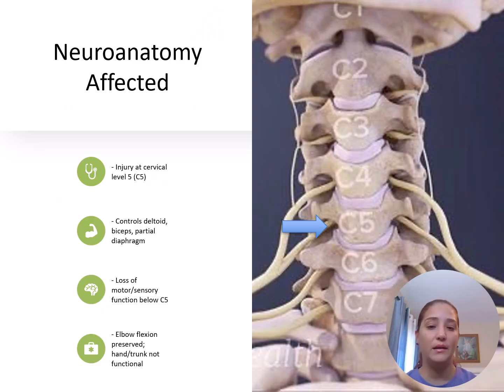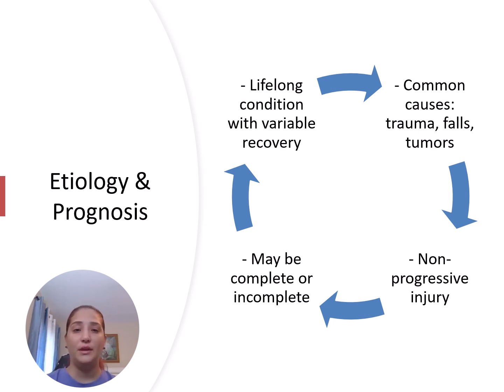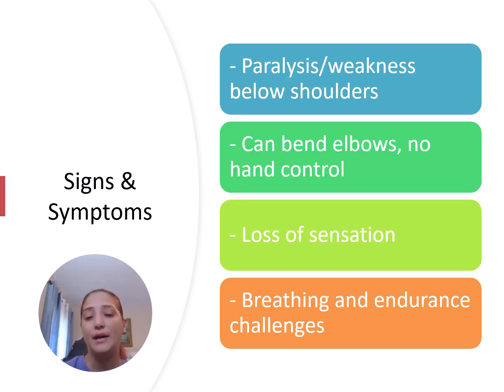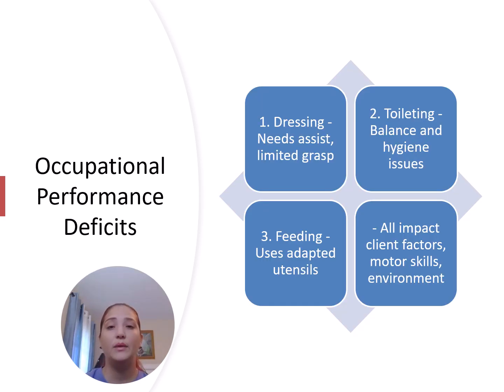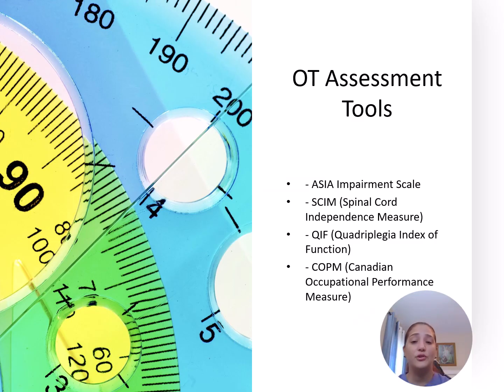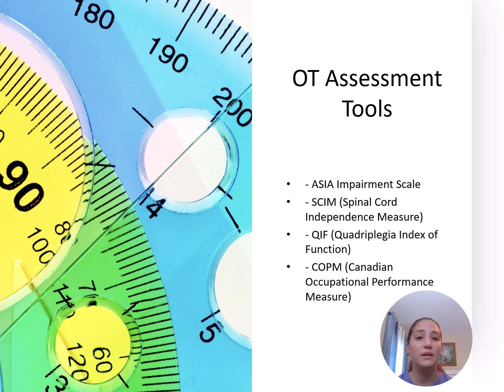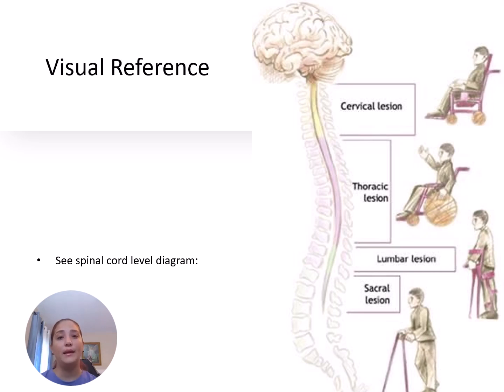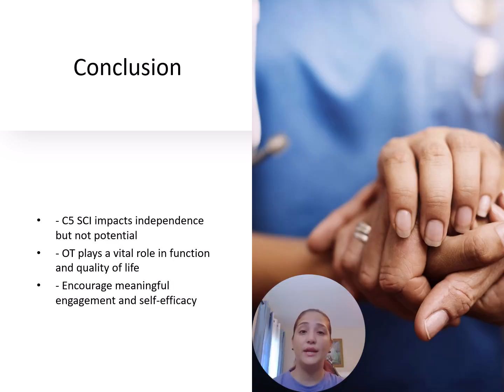SCI C5 YouTube Presentation Lianet